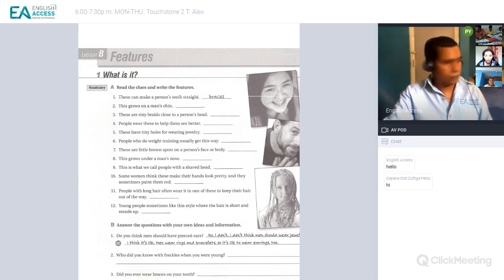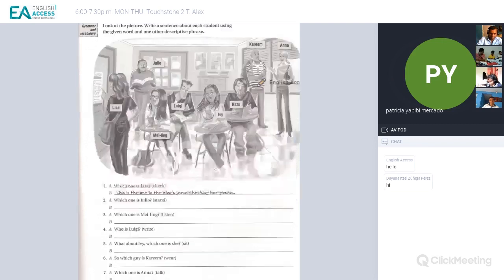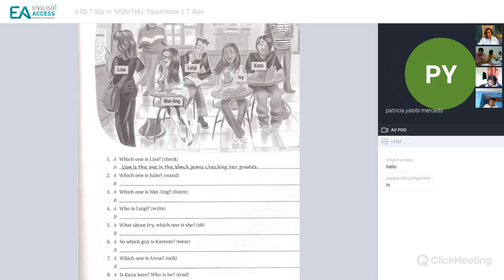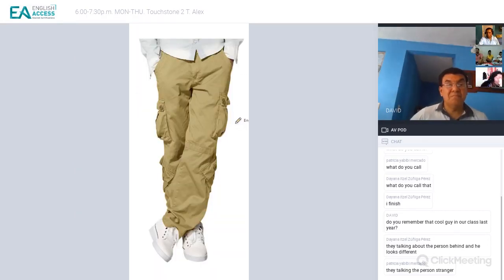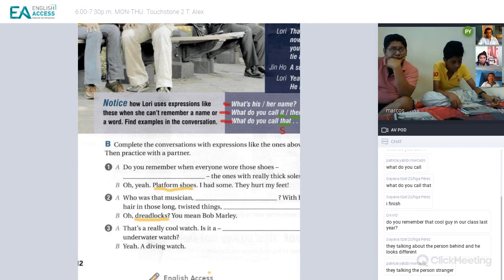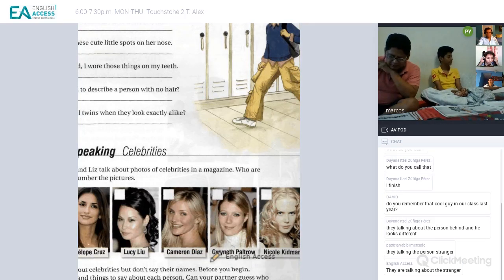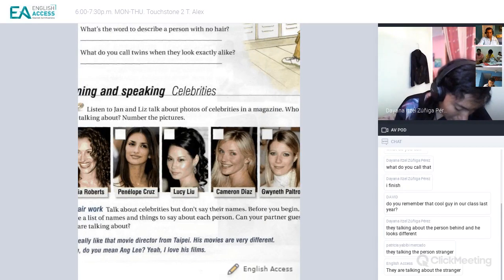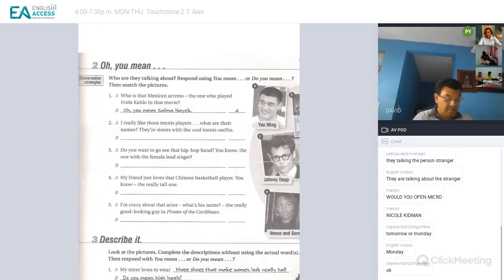TOUCHSTONE 1 MON-THU 6:00 TO 7:30 T. ALEX APRIL 8TH 2020